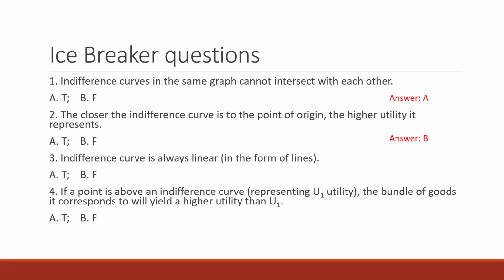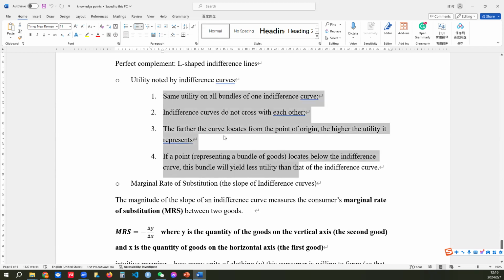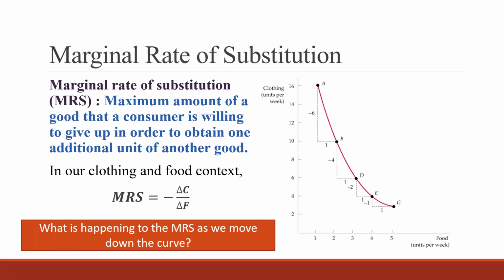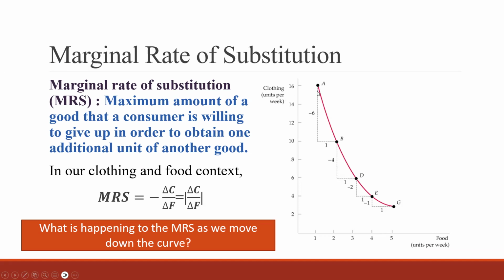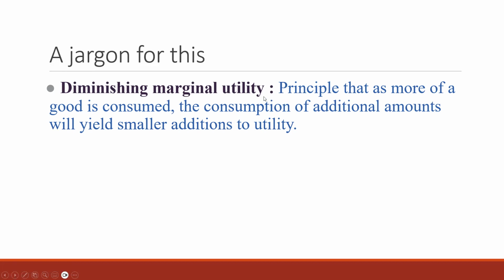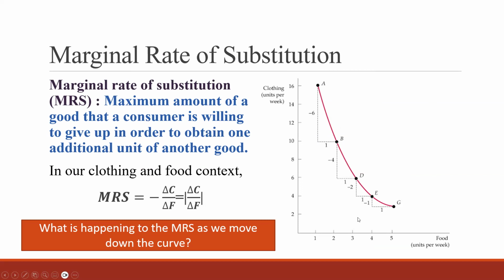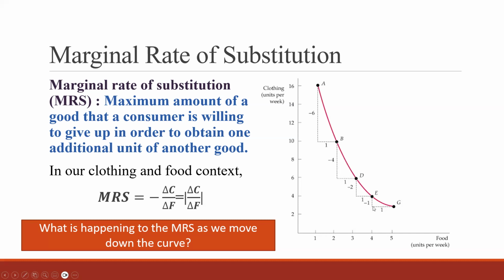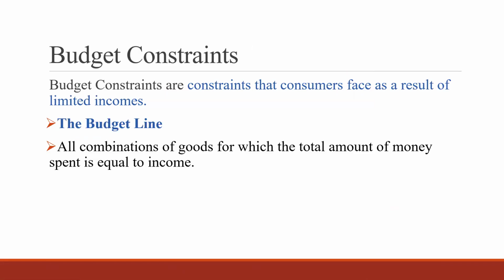Marginal Rate of Substitution and Diminishing Marginal Utility